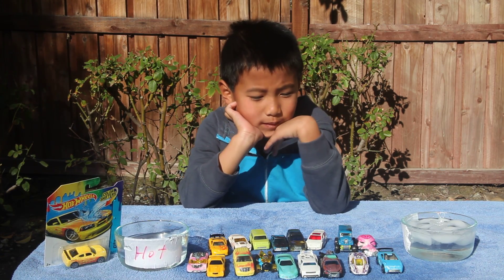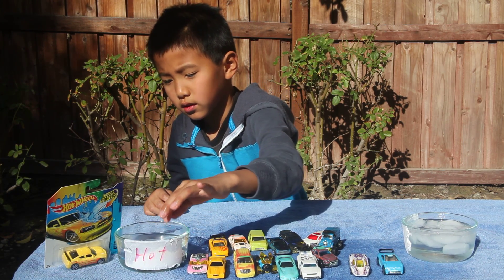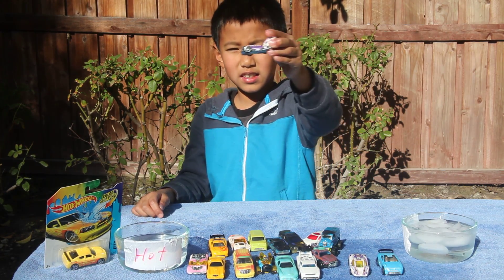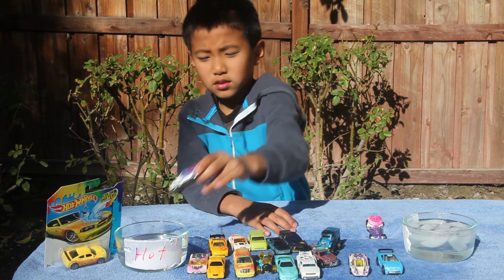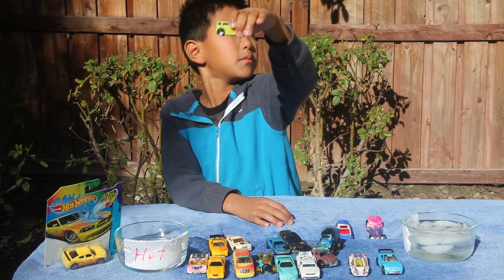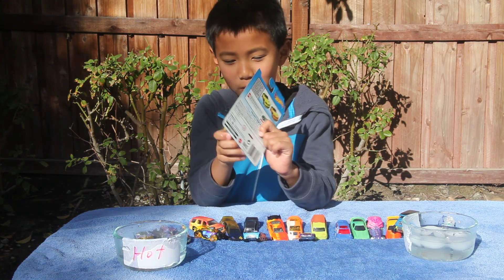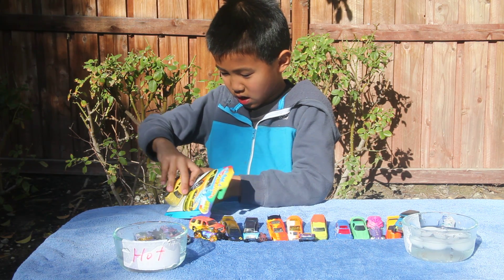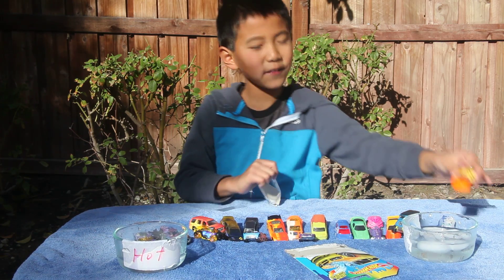19 color changing hot wheel colour shifters in hot and cold water, see each change color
Playing 19 color shifter of hot wheel under the sun. Shows you each car and what colour it changes to. Fun for kids of all ages, but mostly 4 to 10 year old.